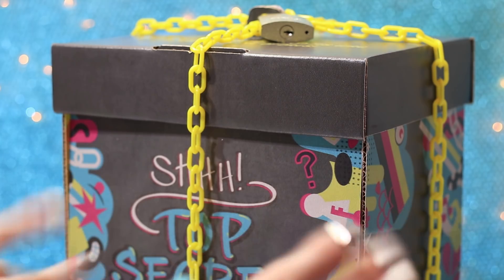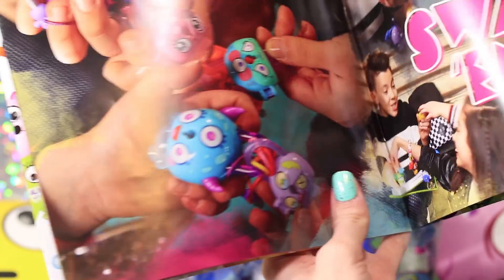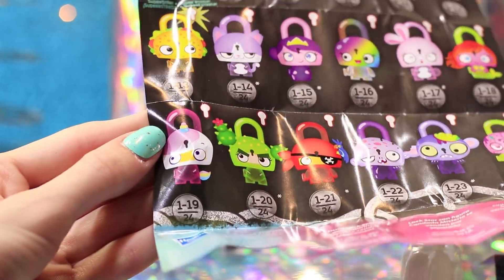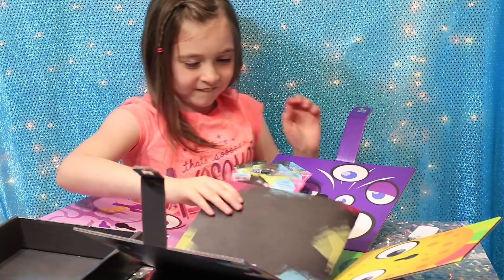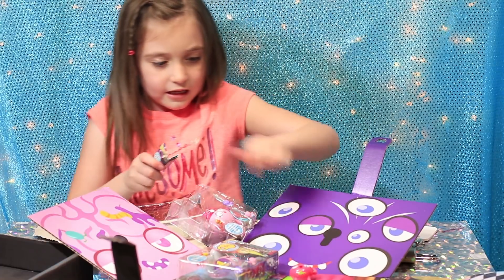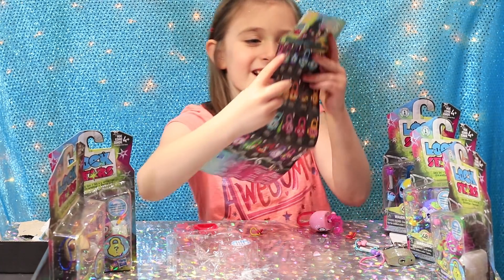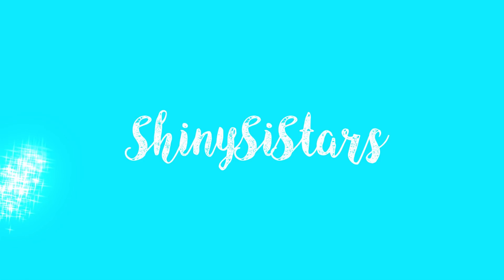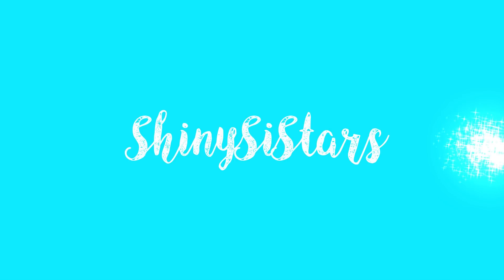WHAT'S INSIDE this MYSTERY BOX unboxing? 🎁 WE FINALLY OPENED IT!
What's in this surprise box?! 🎁
I had so much fun opening this and so did my little sister!

It was so much fun seeing all of the guesses you guys made! I guessed squishy toys! And some of you guessed a GIANT SQUISHY and also L.O.L surprise dolls!
who would've known it was going to be Lock Stars?! SO COOL!

I love Hasbro they were my childhood, I use to play and collect so many L.P.S littlest pet shops! 💖
SO super big thanks!

If you guys want a shoutout to all you have to do is...

I SERIOUSLY THINK YOU GUYS ARE THE GREATEST! 💖
BYE SHOOTING STARS 🌠 ⭐️💛